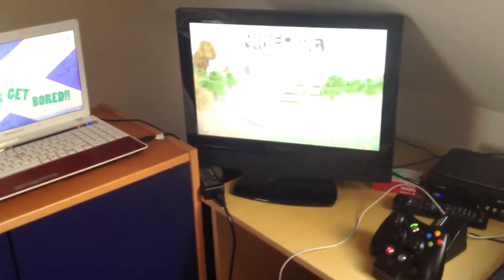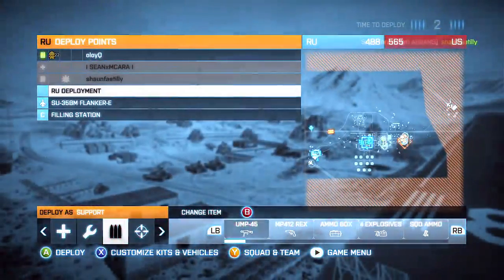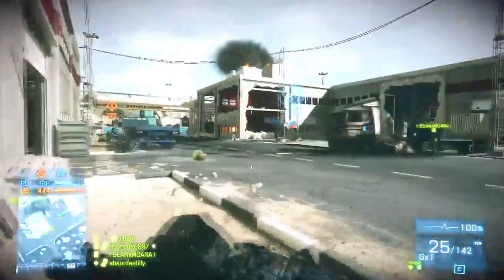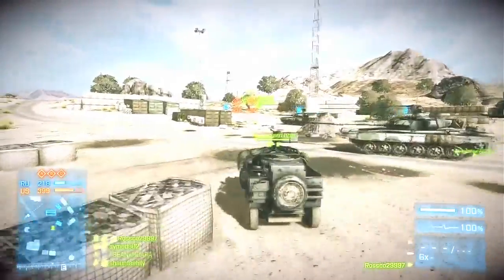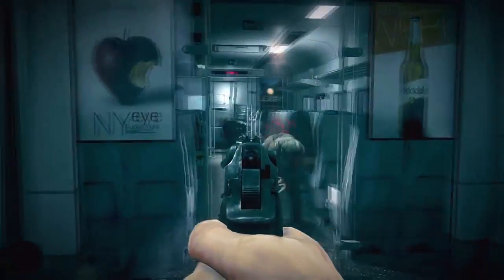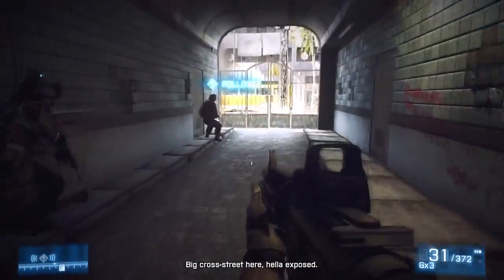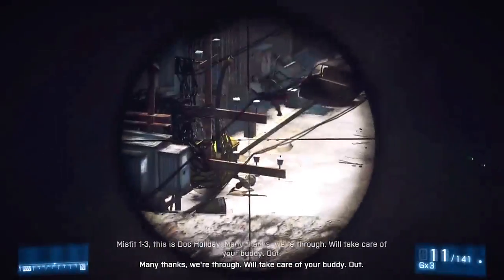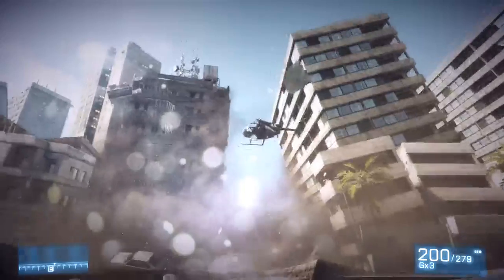Battlefield 3 Campaign, Multiplayer & Gaming Setup w/Ross, Sean & Shaun- 1000 Views Special 2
We hope you enjoy this BF3 Campaign Play-through and Multi player game play!